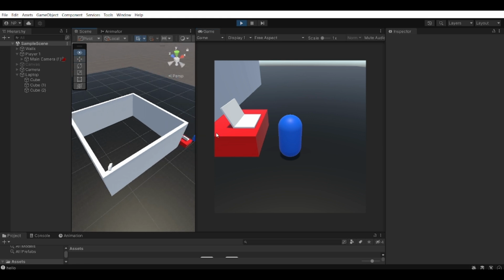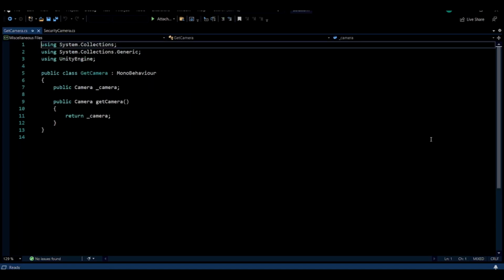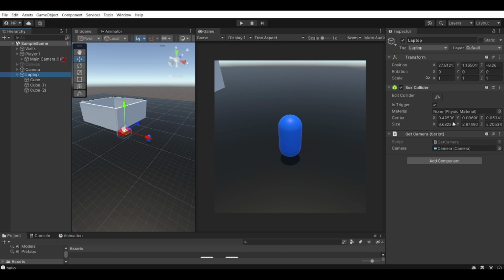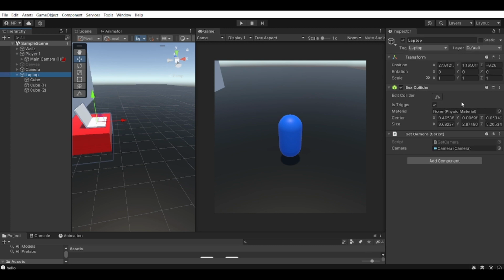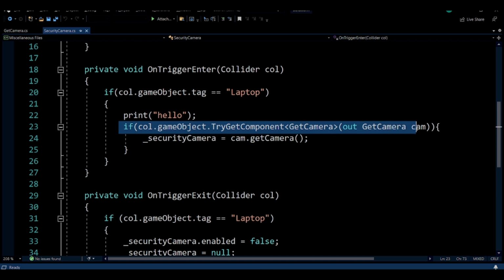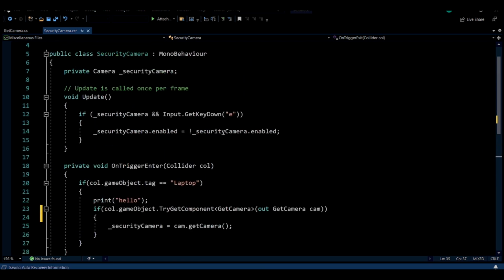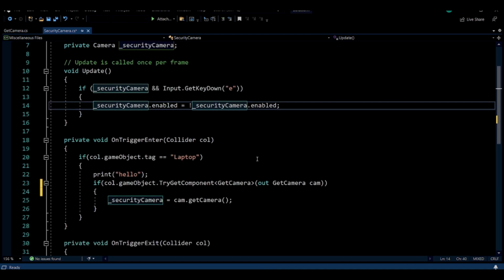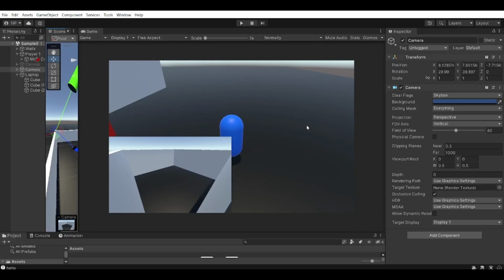HOW TO MAKE SECURITY CAMERAS IN UNITY [2023, UNITY]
In this video, I will be showing you how to make security cameras, as well as how to switch between cameras in Unity.